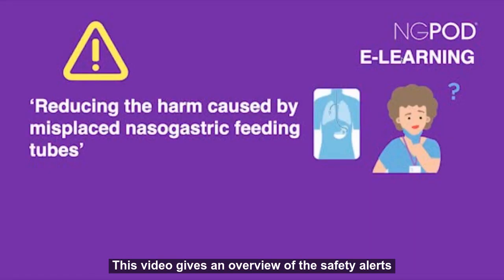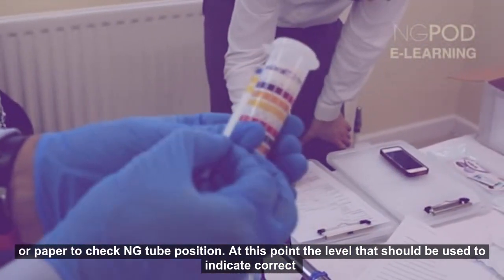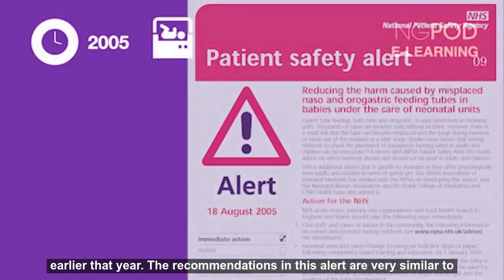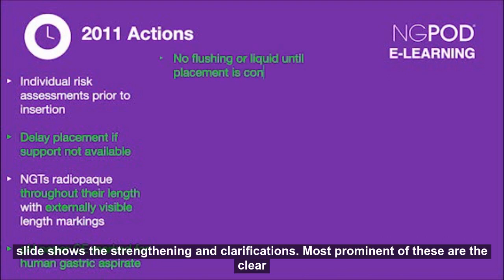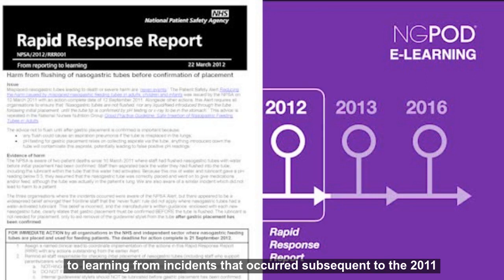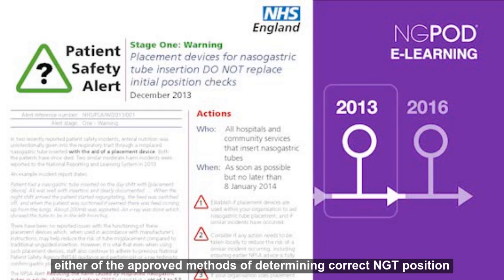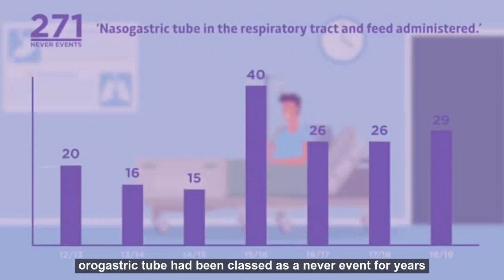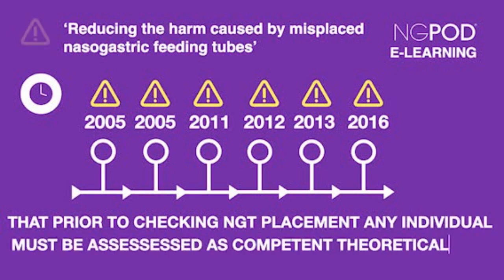Reducing the Harm Caused by Misplaced NG Tubes - A Summary of NPSA/NHSI Patient Safety Alerts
The second video in our short online education series on nasogastric tube safety. In series 2, we look at one Never Event in particular, 'administering fluid via a misplaced nasogastric or orogastric tube'.
We are dedicated to providing innovative solutions to the patient safety issues surrounding nasogastric (NG) tube misplacement.